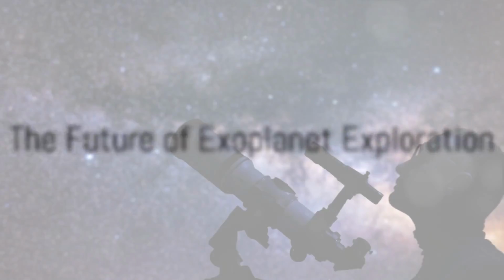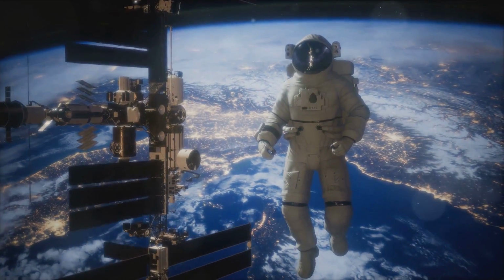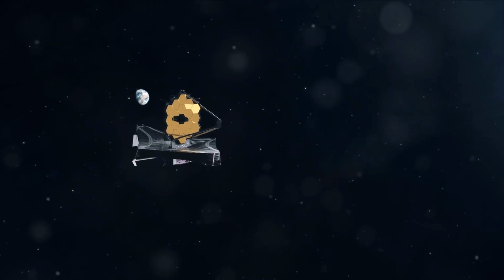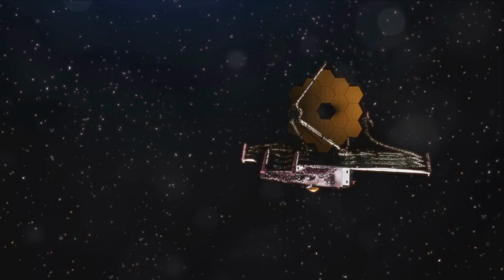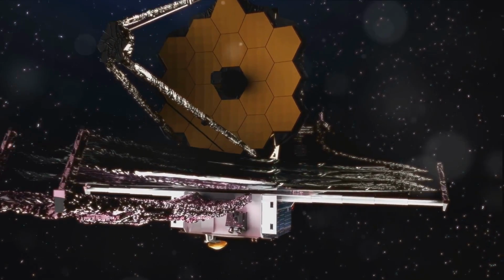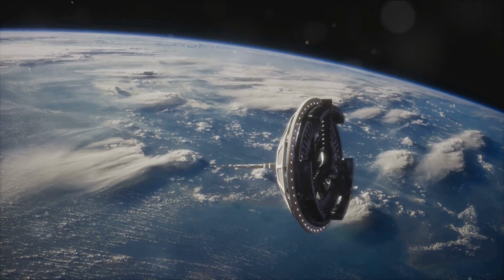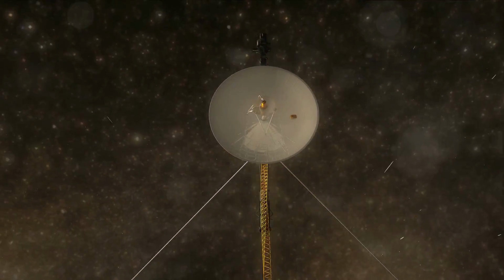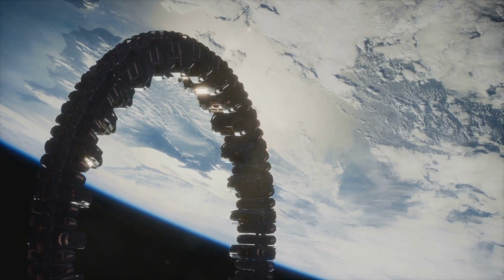The Great Galactic Hunt: In Search of Earth 2.0 | Universe Unveiled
Embark on a riveting cosmic expedition as we delve deep into the vast expanse of the universe, in search of habitable exoplanets similar to our own precious Earth! Join us as we bring you on an awe-inspiring journey through the cosmos, exploring distant star systems, uncovering the mysteries of alien worlds, and discussing the possibility of extraterrestrial life. Buckle up and prepare yourself for an exhilarating adventure through time and space that will leave you with a renewed sense of wonder and a longing to explore the unknown.

00:00:00 The Incomprehensible Universe
00:00:52 The Science of Exoplanets
00:02:33 The Hunt for Earth-like Planets
00:04:32 Promising Discoveries
00:06:25 The Future of Exoplanet Exploration
00:08:37 End Sting